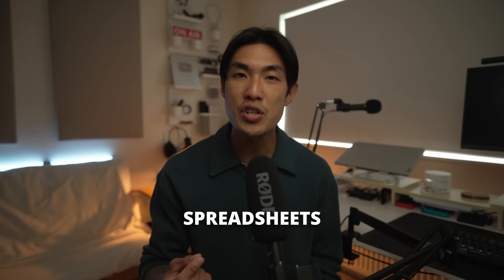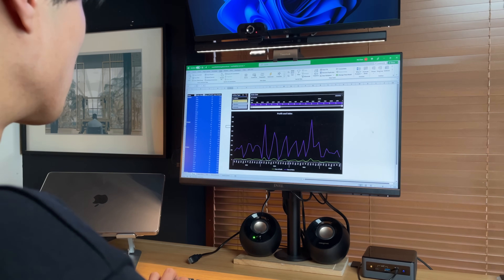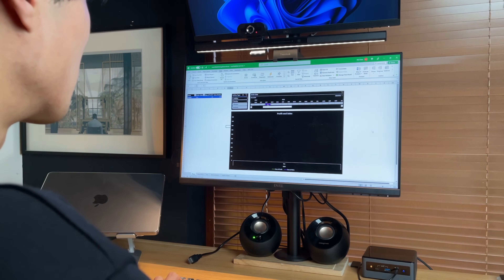How to ACTUALLY become a data analyst? | Data Analyst Roadmap 2024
VIDEO SUMMARY
In this video, I detail how I would learn data analysis all over again, if I had to start right now from absolutely zero. Whether you're a recent graduate, career changer, or aiming to break into the data industry, this video is your roadmap to success. I cover the most efficient ways to ACTUALLY learn data analysis, along with what technical skills you should learn, how and in what order.

TIMESTAMPS
00:00 How to learn by doing
04:52 What technical skills to learn, how, in what order